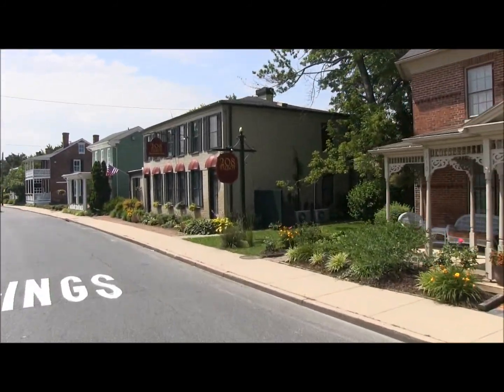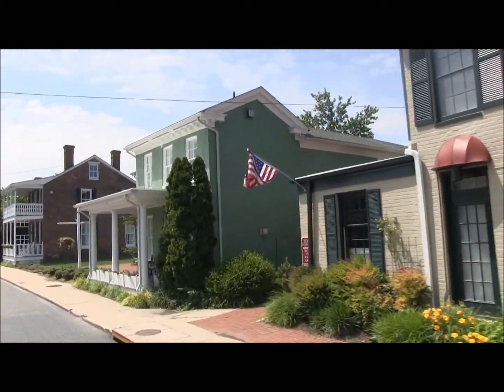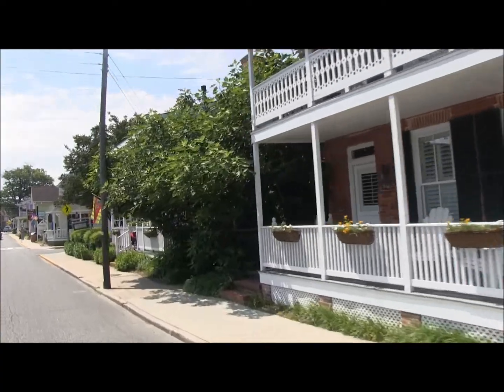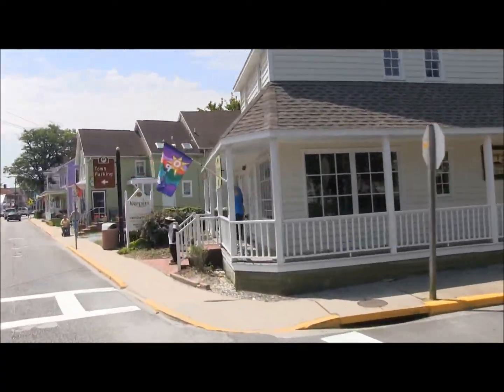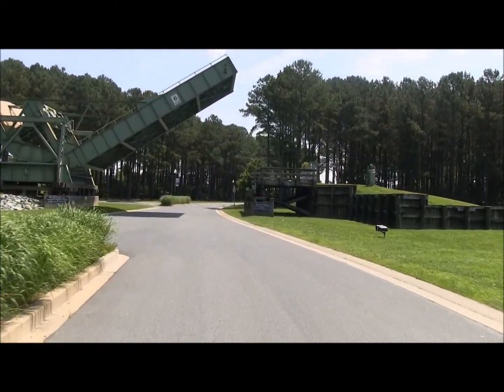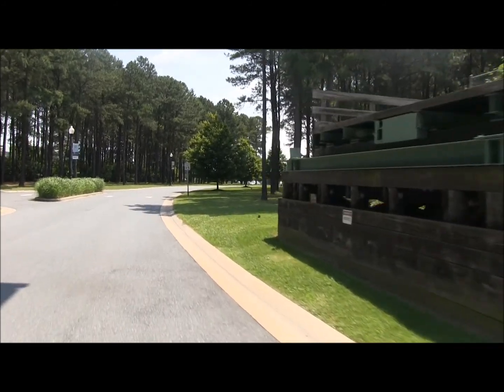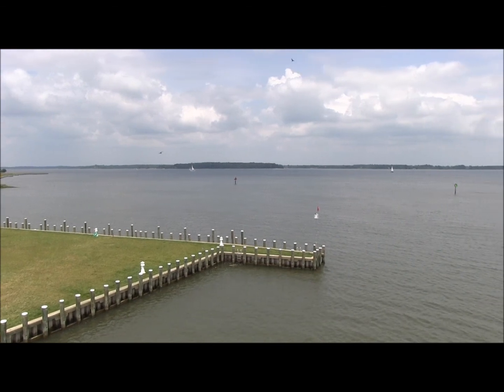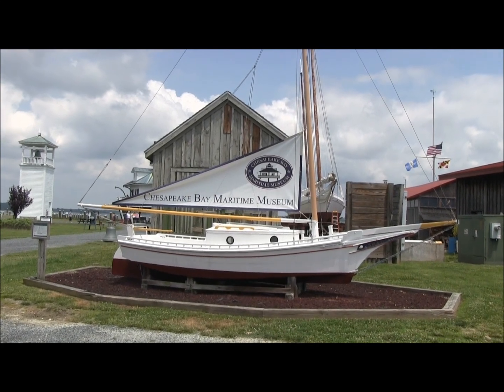A Tour of St. Michaels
Join the Chesapeake Bay Maritime Museum as we take a frice through historic St. Michaels, Maryland.